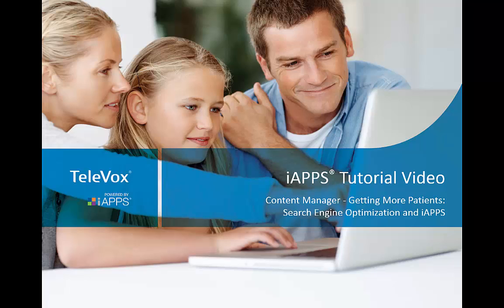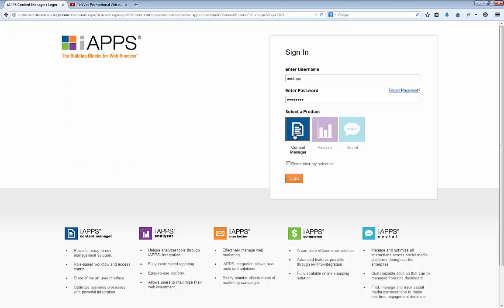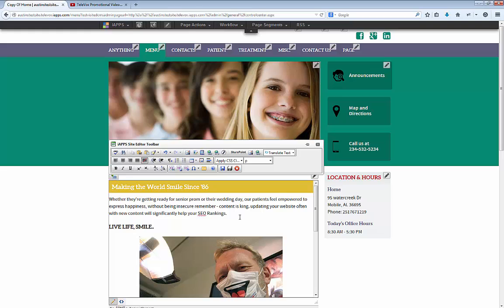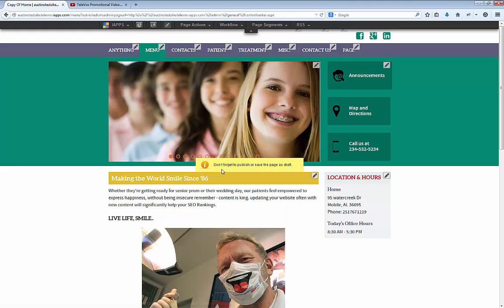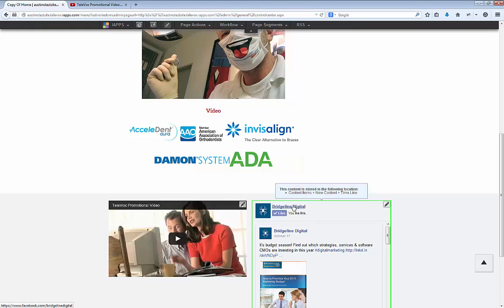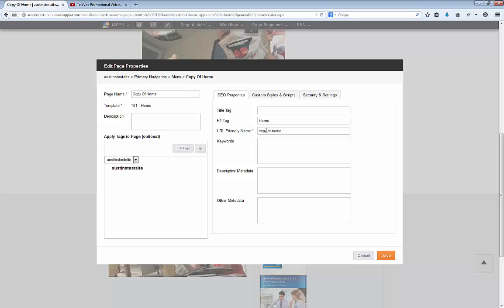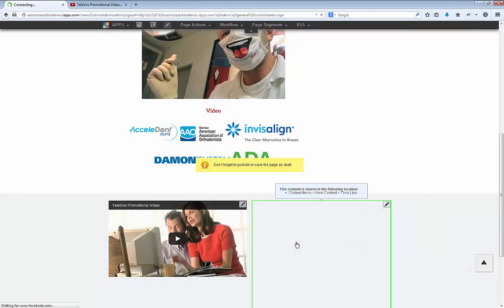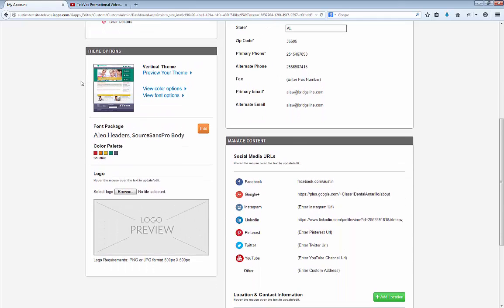Content Manager II - Getting More Patients: Search Engine Optimization and iAPPS